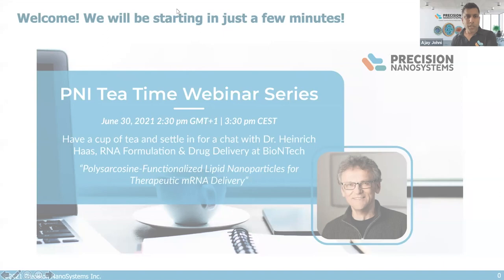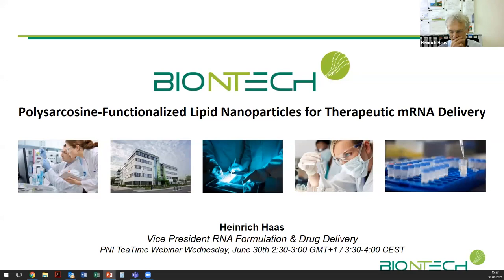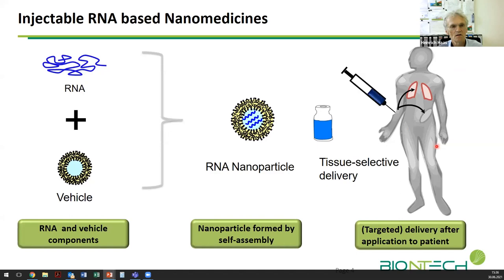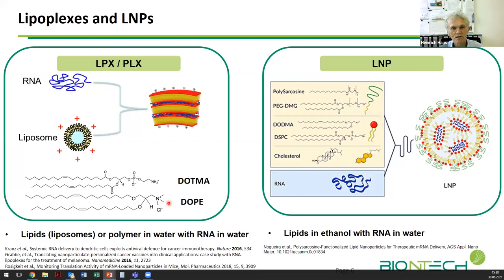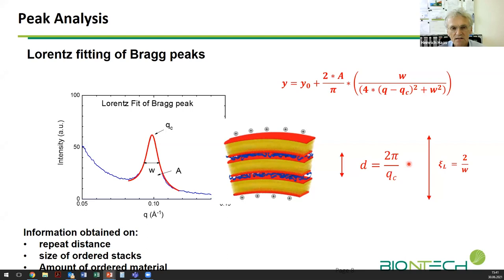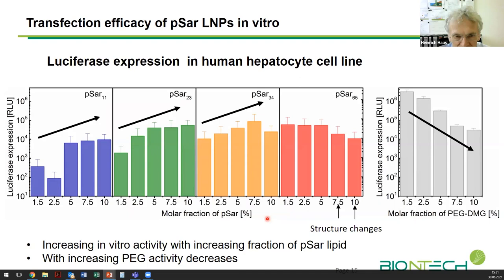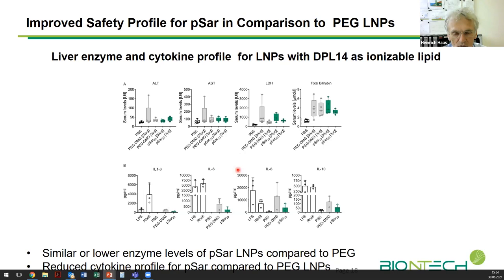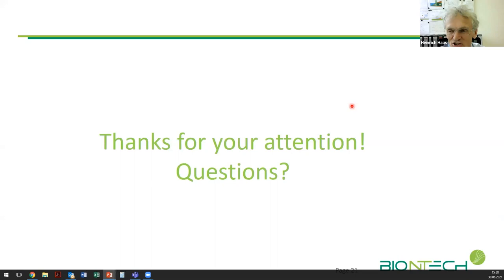Polysarcosine-Functionalized Lipid Nanoparticles for Therapeutic mRNA Delivery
This Teatime Webinar is presented by Dr. Heinrich Haas, Vice President RNA Formulation & Drug Delivery at BioNTech.